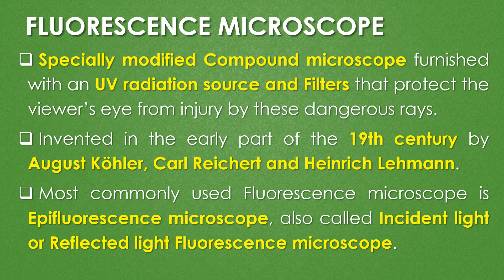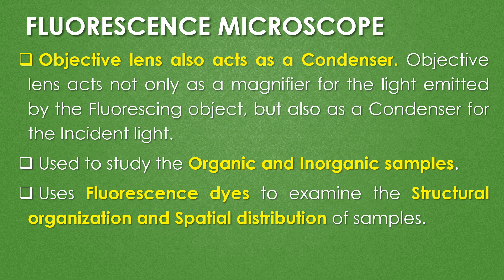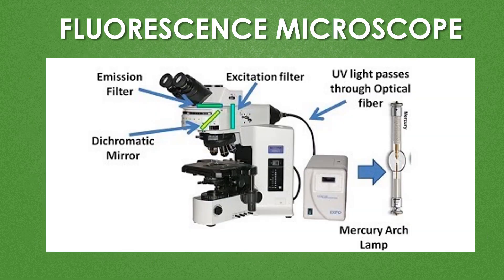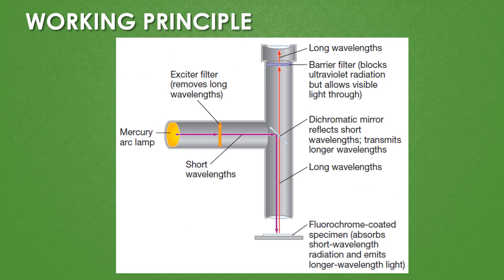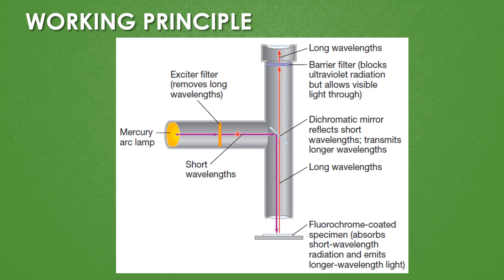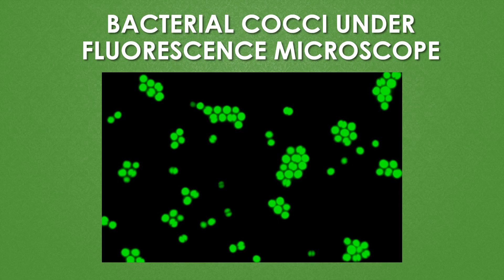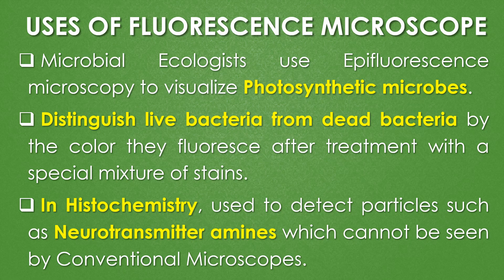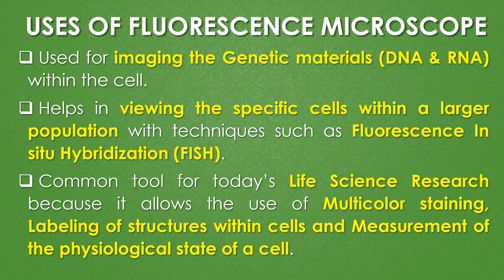Fluorescence Microscope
"FLUORESCENCE MICROSCOPE" by Dr. P. Saranraj, Head, Department of Microbiology, Sacred Heart College (Autonomous), Tirupattur - 635 601, Tamil Nadu, India.